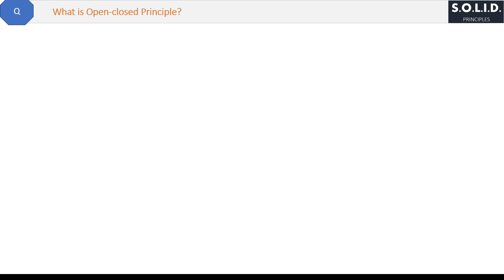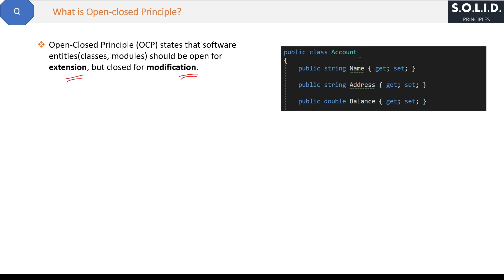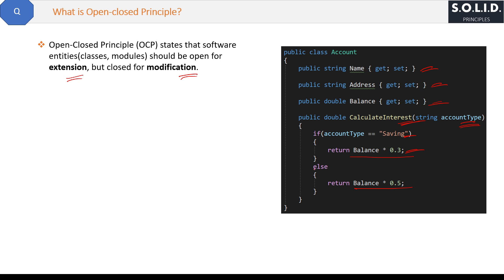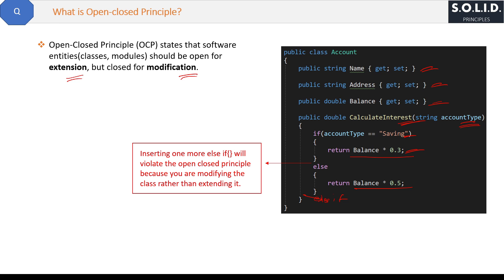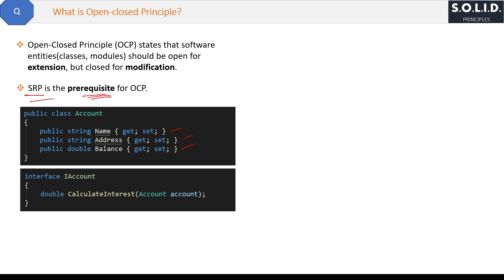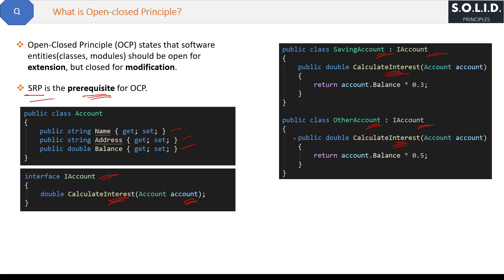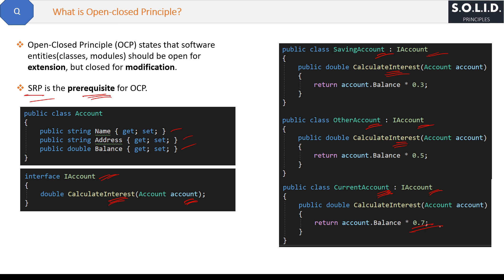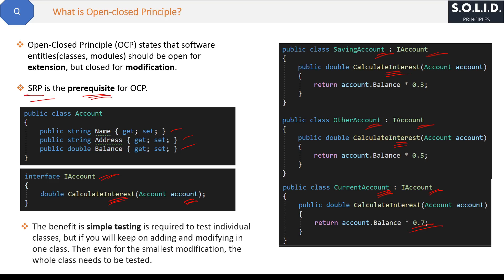What is Open closed Principle ?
✅ You’ll Get 3 Courses in 1 Bootcamp (Book Included):

        1️⃣ 500+ .NET Interview Q&A

        2️⃣ Mock Interviews + Faster Revision Flashcards

This video contains the top 30 .NET Core interview questions.